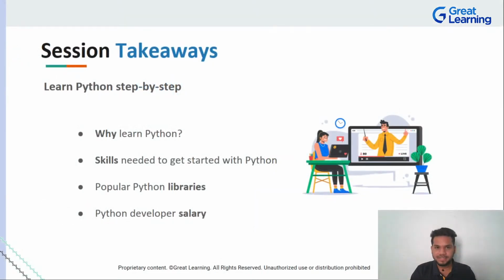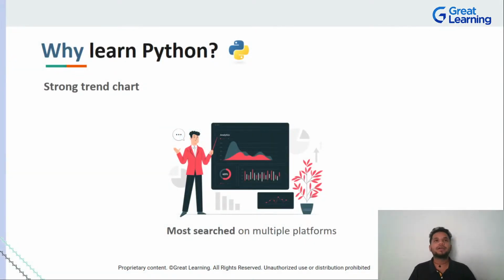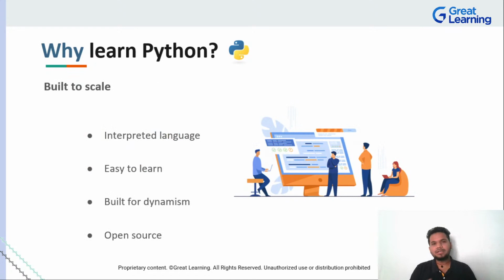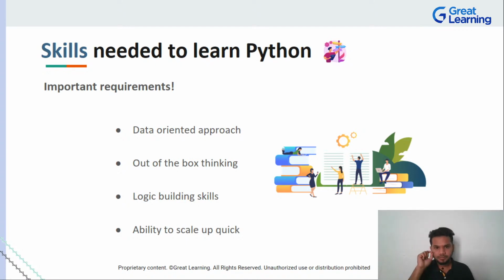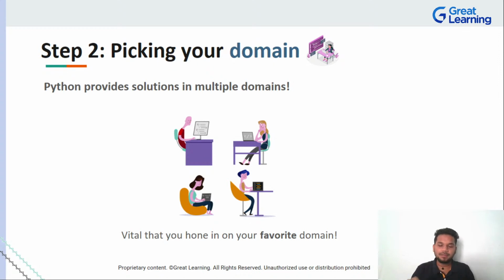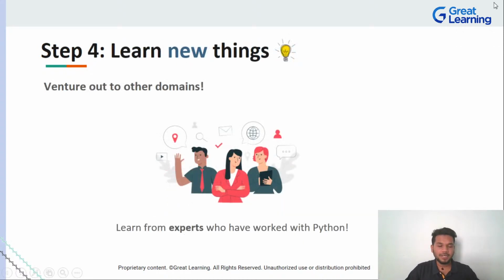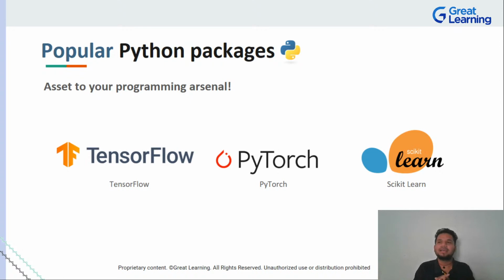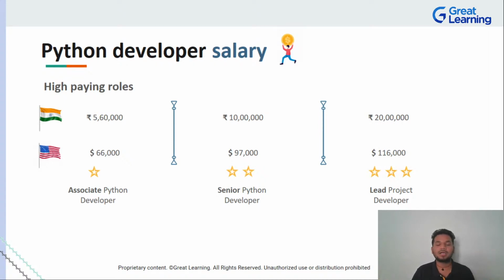Learn Python Step By Step | Learn Python Programming in 2021 | Python Tutorial | Great Learning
Great Learning brings you this live session on "Learn Python step by step". Python is one of the top programming languages in the world today. It is extremely popular among hundreds of thousands of users worldwide. Since it has a lot of usage in multiple domains, the learning curve might get steep if one doesn't know how to get started with the language. In this session, you will be introduced to Python and the right approach you should follow to learn the programming language completely. Breaking things down into simple bite-sized chunks is very much essential if you are new to learning Python and the instructor does just that, in this session. It is vital to always approach Python in a structured manner and then continue learning by considering practical usage every time. Also, the session aims to touch bases with necessary concepts that will help beginners get started with Python with ease.